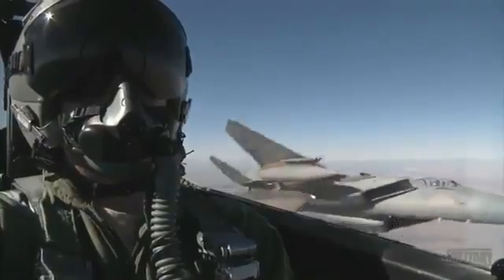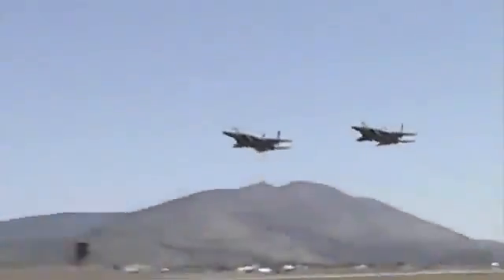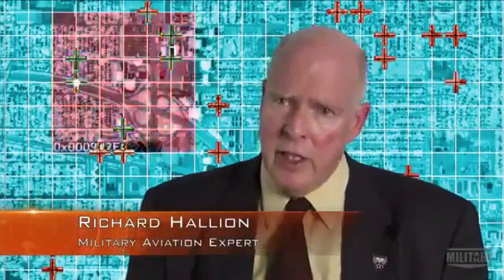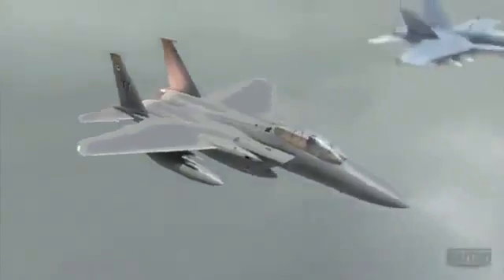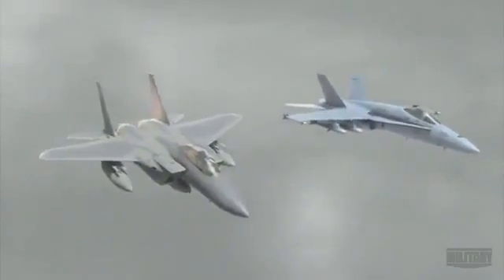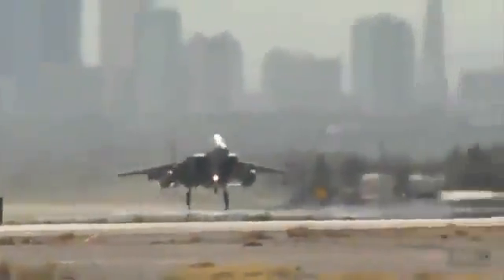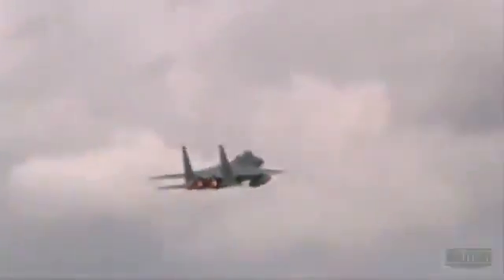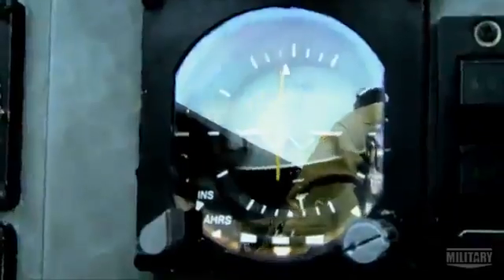Sức Mạnh Quân Sự Mỹ- F-15 tiêm kích "trăm trận bất bại"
F-15 là máy bay tiêm kích "trăm trận bất bại" F-15 thuộc mọi lực lượng không quân đã có thành tích tiêu diệt 104 tiêm kích   trong các trận không chiến,chủ yếu bằng tên lửa: 5 chiếc MiG-29 "Fulcrums," 2 chiếc MiG-25 "Foxbats," 8 chiếc MiG-23 "Floggers," 2 chiếc MiG-21 "Fishbeds," 2 chiếc Su-25 "Frogfoots", 4 chiếc Su-22 "Fitters", 1 chiếc Su-7, 6 chiếc Mirage F1, 1 chiếc máy bay vận tải Il-76, 1 chiếc Pilatus PC-9 huấn luyện, và 2 chiếc trực thăng Mi-8 đánh dấu trang sử hào hùng trong lịch sử nước Mỹ.Tổng cộng có 1.200 chiếc F-15 Eagle cũng như các biến thể trang bị trong không quân Mỹ, Arab Saudi, Israel, Nhật Bản và một số nước khác.Tuy đây không phải kiểu máy bay tiêm kích có tốc độ bay nhanh nhất nhưng nó được đánh giá là một trong những máy bay có khả năng cơ động tốt nhất thế giới.Lực đẩy từ hai động cơ lớn hơn trọng lượng của máy bay nên cho phép nó tăng tốc trong khi đang bay dốc đứng lên.F-15 có thể lên tới trần bay 10.000m trong khoảng 60 giây.F-15 có chất tải cánh (tỷ lệ trọng lượng trên diện tích cánh nhỏ) nhỏ và tỷ lệ lực đẩy trên trọng lượng lớn cho phép nó quay vòng hẹp mà không mất tốc độ.F-15 được trang bị một hệ thống điện tử đa năng gồm radar điều khiển hỏa lực tầm xa, màn hình HUD, hệ thống dẫn đường, hệ thống chế áp điện tử.Hệ thống hiển thị mũ bay cung cấp tất cả các thông tin bay quan trọng do các hệ thống điện tử thu thập được thông qua một máy kết hợp.Không quân Mỹ trong cuộc chiến tranh vùng Vịnh lần đầu tiên đã chứng minh thành tích vượt trội của loại máy bay tiêm kích F-15 Eagle. Nó đã bắn hạ được 36 trong tổng số 39 chiếc máy bay của Iraq Không quân Iraq sử dụng những chiếc MiG-25 (của Nga) tuy có tốc độ cực cao nhưng cơ động kém hơn.Ngoài nhiệm vụ không chiến, các biến thể F15E đảm nhiệm thêm vai trò không kích mục tiêu mặt đất.Các phi công F-15 thậm chí còn bắn rơi trực thăng Iraq bằng...bom.F-15 có khả năng mang tên lửa đối không tầm ngắn AIM-9, tầm trung AIM-7 và tầm xa AIM-120.Sau những thành công lớn trong chiến đấu, Không quân Mỹ đã sử dụng F-15 làm "bệ phóng" cho tên lửa chống vệ tinh ASM-135.